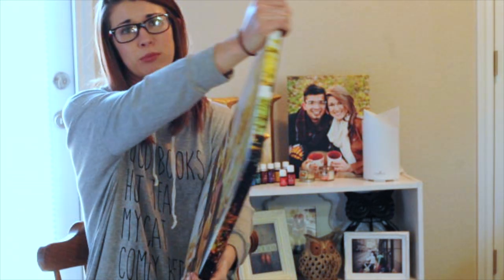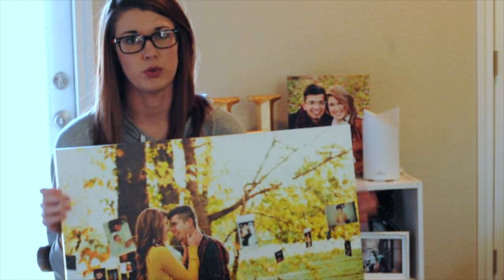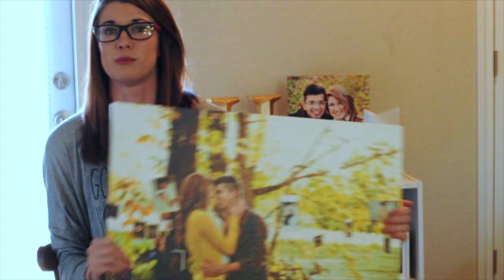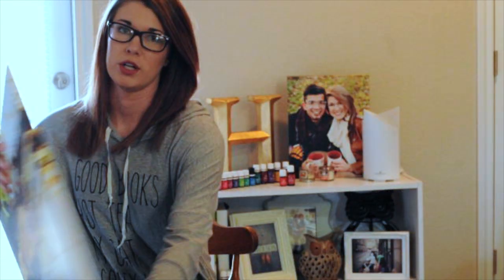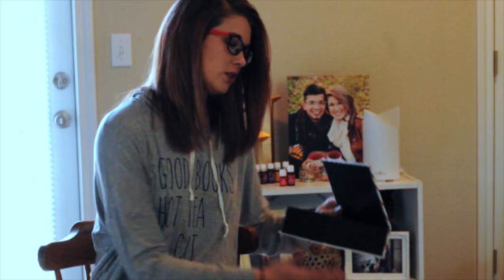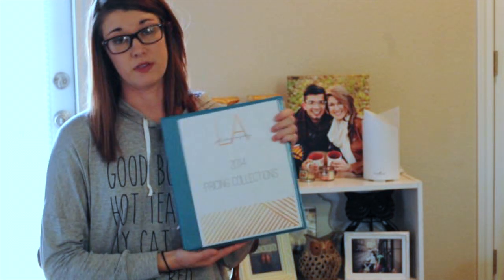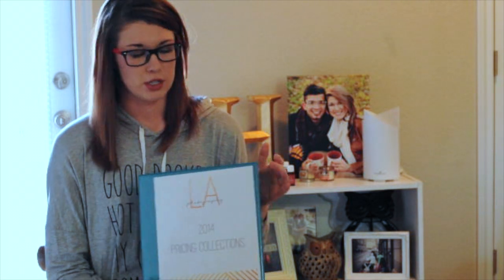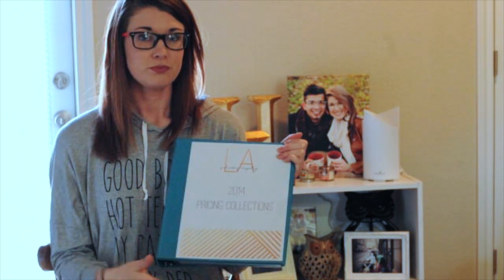Session Premieres| Love Always Photography by Kacy